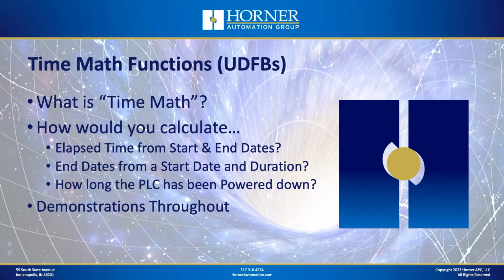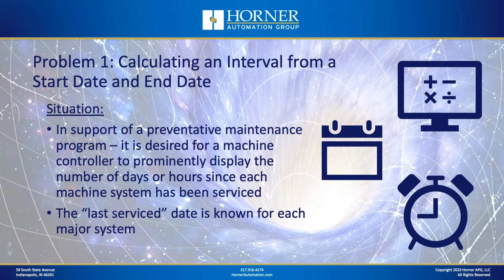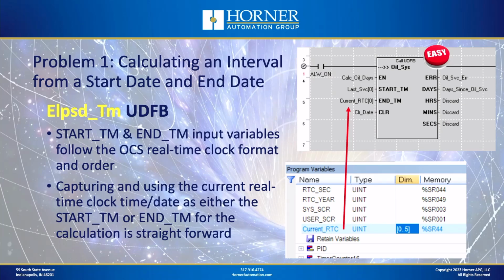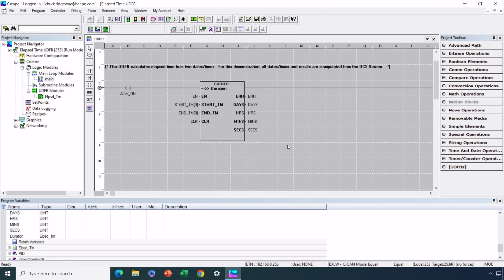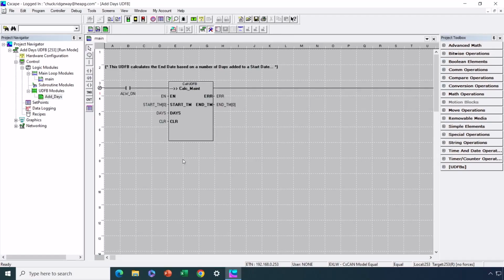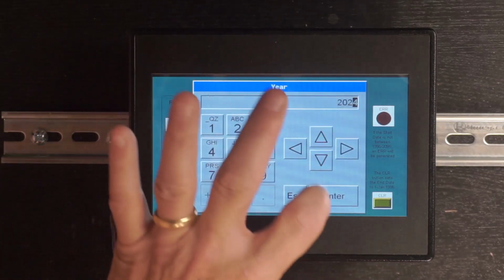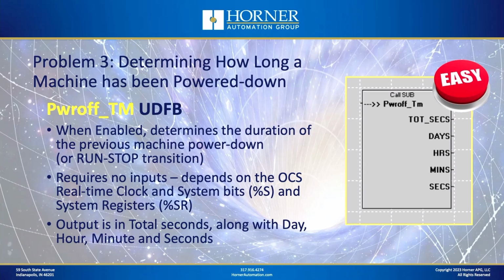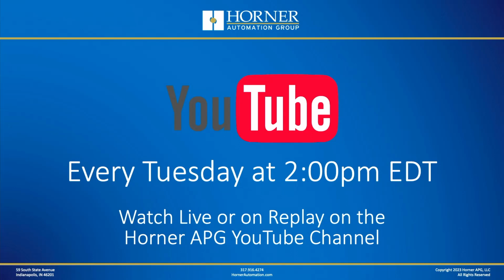Time Math Functions (UDFBs)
In dealing with time in an application - sometimes it's extremely straightforward, and sometimes it's a little more complicated than it seems. Take elapsed time, for example. For shorter time frames, we can simply use a timer - but for longer time frames that doesn't always work. And what if we want to know how long a controller has been powered down? We can't use a timer if the controller isn't even powered on to run it.

To view the Cscape demo used in this video,

Table of Contents:
00:00 - Introduction
01:43 - Agenda
02:38 - What is Time Math?
03:29 - Why is Time Math Challenging?
05:08 - Calculating an Interval from a Start Date & End Date
10:34 - Demo - Calculating the Interval from Start & End Dates
15:02 - Calculating an End Date from a Start Date & Interval
16:43 - Demo - Calculating an End Date from a Start Date & Duration
20:46 - Determining How Long a Machine has been Powered-down
23:55 - Demo - Calculating Power-down Time
27:06 - Wrap-up